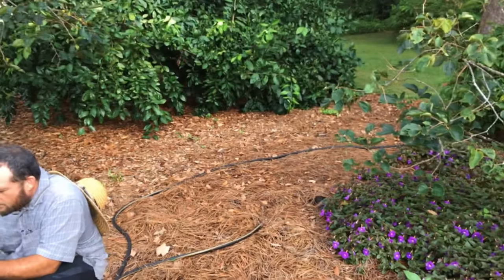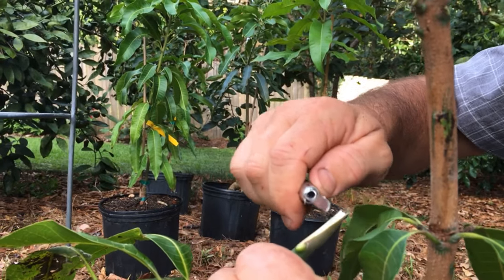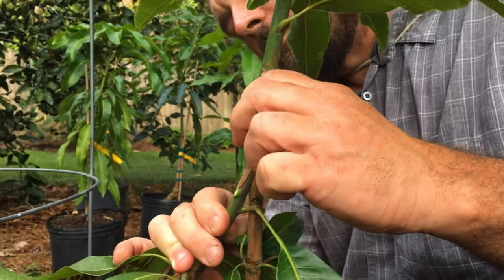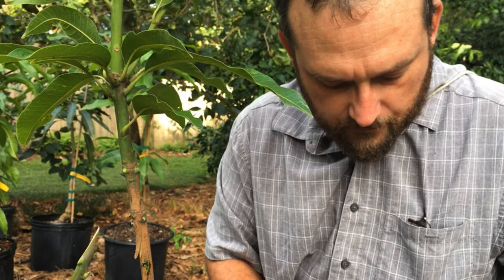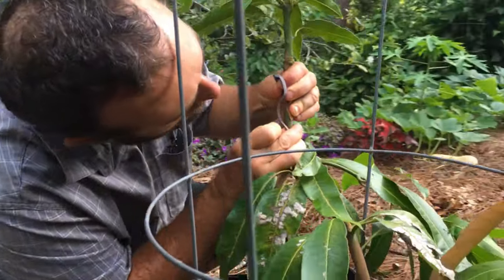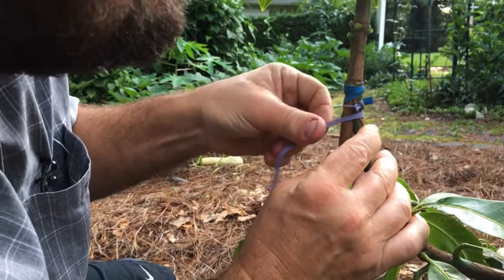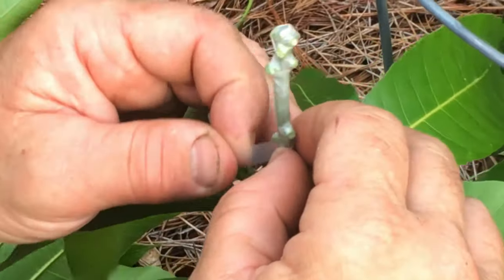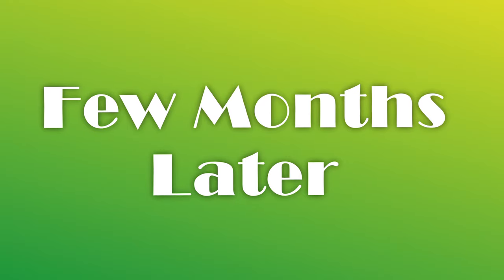Mango grafts, Inarching and side wedge grafting.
John’s grafting on mango trees.
Two different methods plus showing when the best time to graft.
These grafts can be done to other trees.
Near the end you can see the great success!